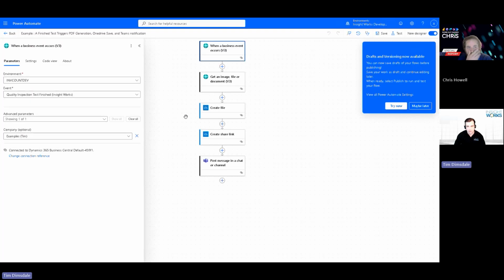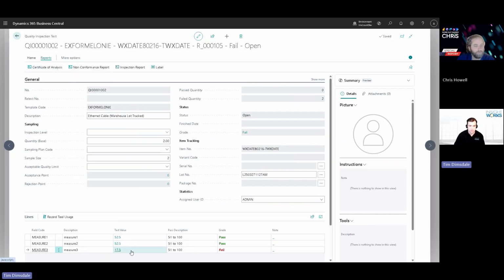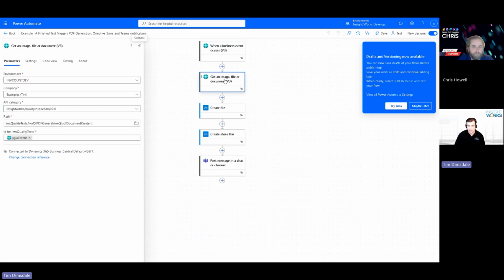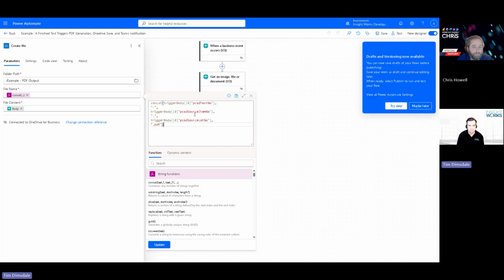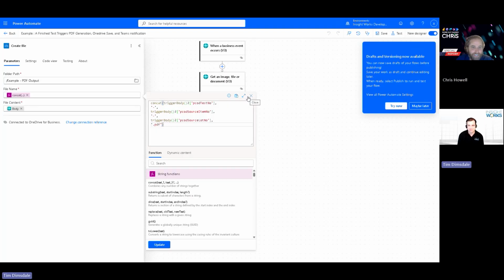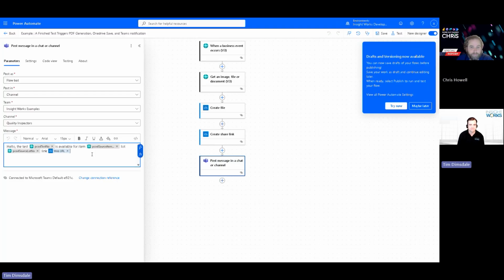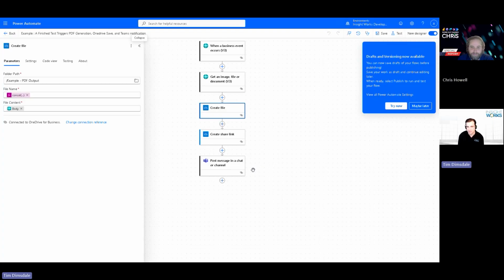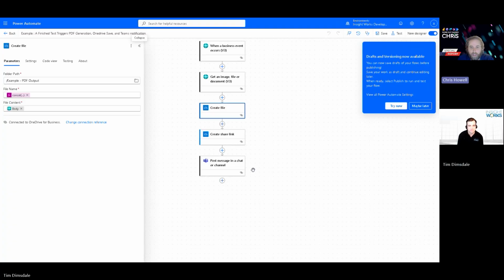SGNC & Insight Works - Power Automate and Business Central Interactions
In this special episode, I team up with Tim Dimsdale from @InsightWorks to explore how Microsoft Power Automate connects with Dynamics 365 Business Central to simplify real-world business processes.

Watch as we walk through a live example using Insight Works’ Quality Inspector app, showing how automation can instantly generate inspection reports, store them in OneDrive, and post updates in Microsoft Teams, all without writing a single line of code.

You’ll also hear insights on:

- How Power Automate transforms Business Central workflows
- The role of business events and triggers
- Real use cases for manufacturing, warehousing, and quality control
- Tips for keeping automations simple, scalable, and error-free

Whether you’re a Business Central user, a Power Platform enthusiast, or just curious how automation can save time and reduce manual tasks, this conversation is packed with practical takeaways.

See what’s possible when Power Automate meets Business Central!